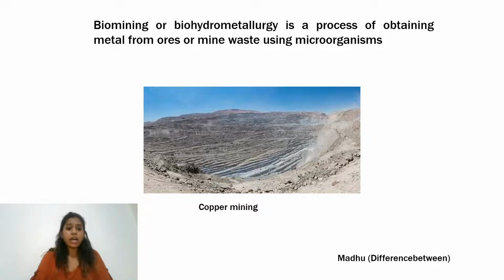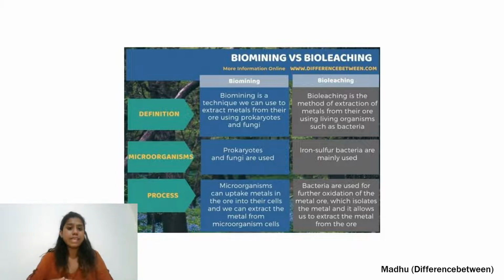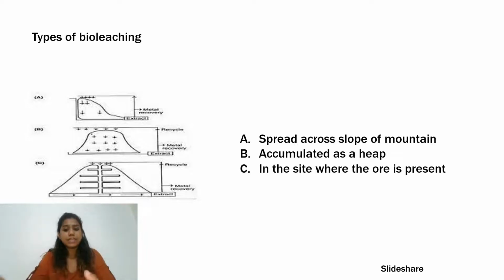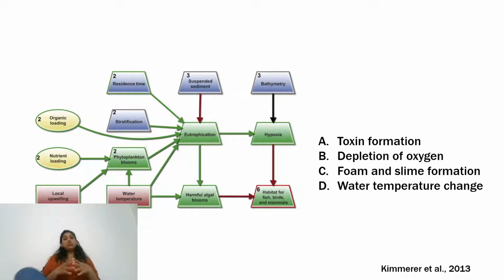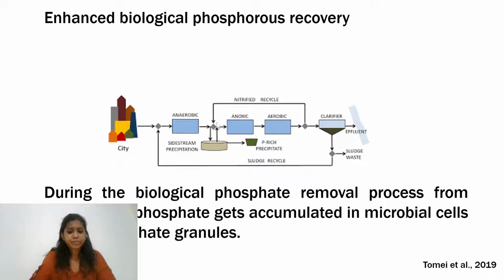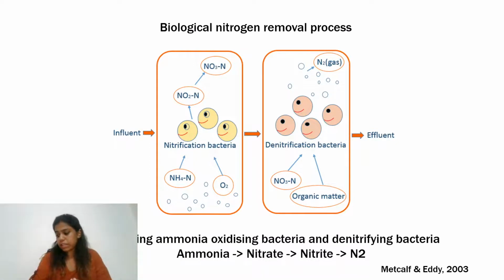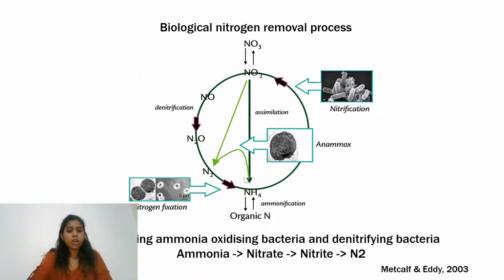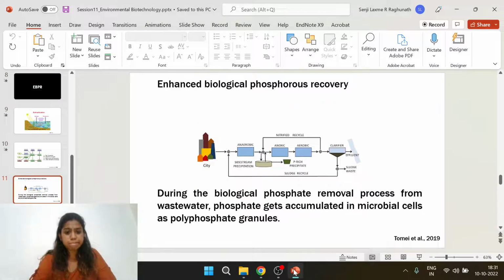Class 11 - Biohydrometallurgy, EBPR